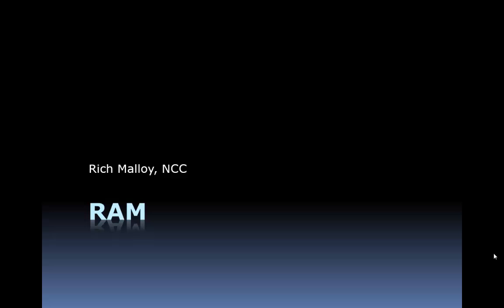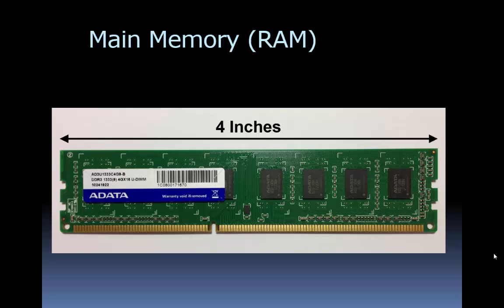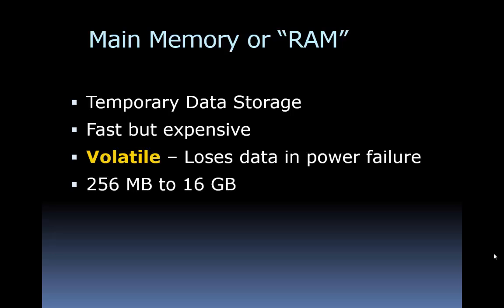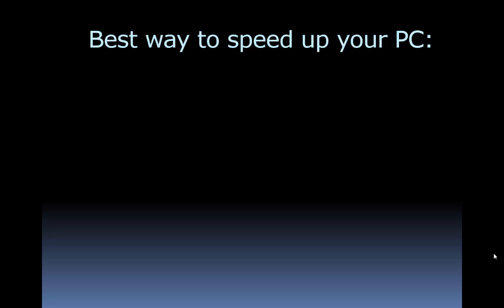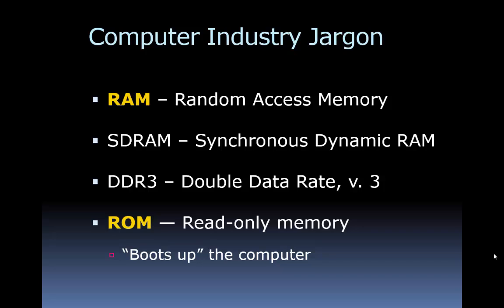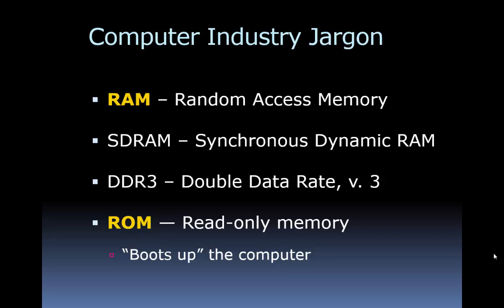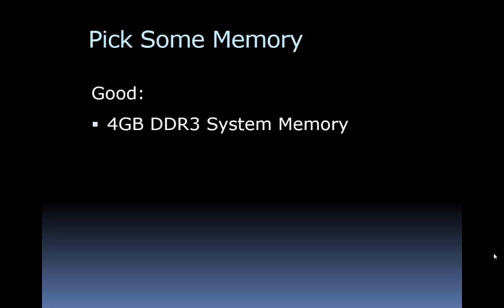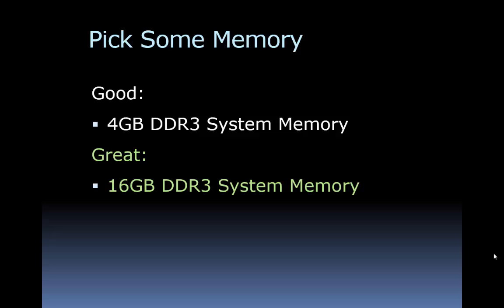3. Main Memory or RAM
A key factor determining the speed of a PC is the amount of Main Memory or RAM.